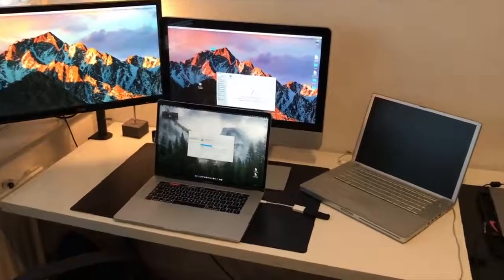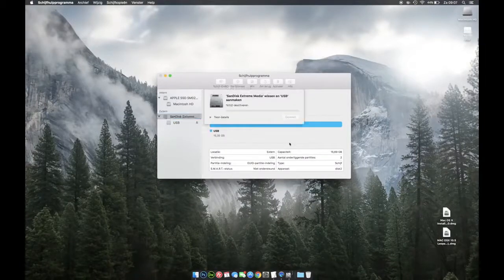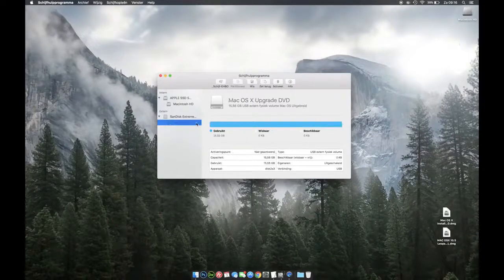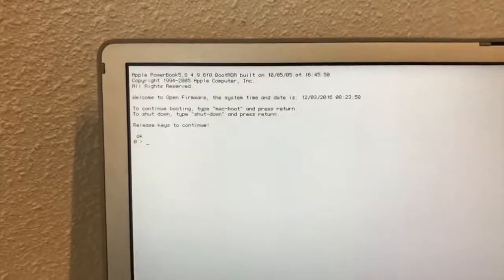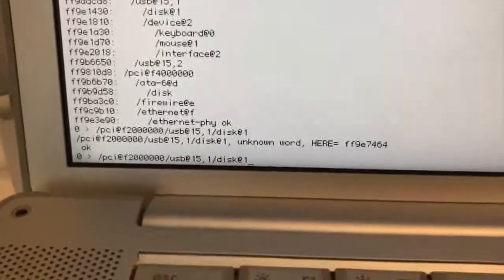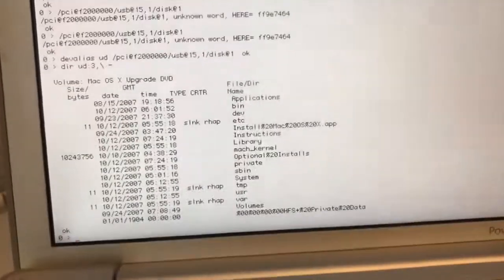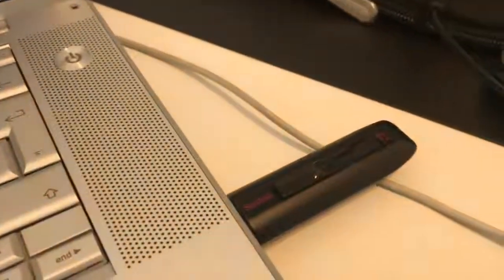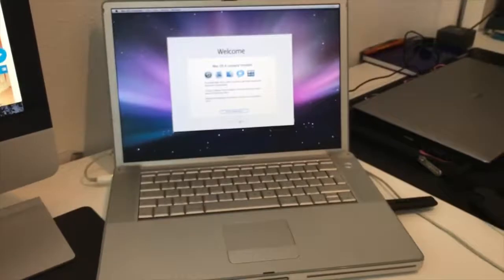Instalación sistema operativo Powerbook G4.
Install OSX 10 5 Leopard on Powerbook G4 a1138 with a USB drive! WITH 10 5 LEOPARD IMAGE